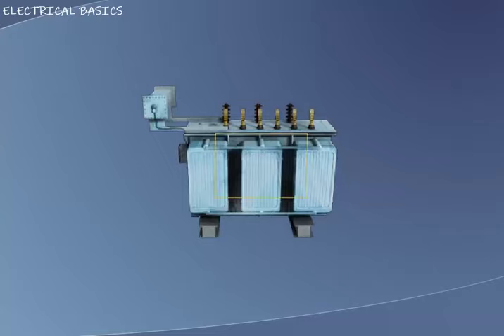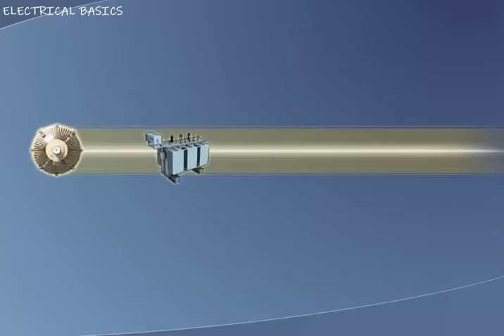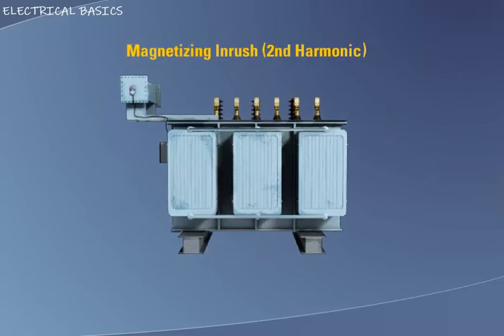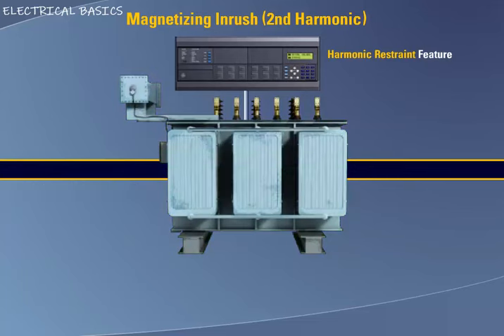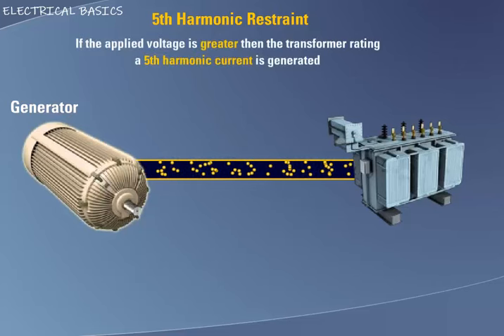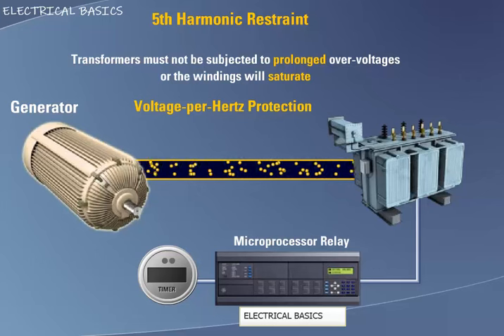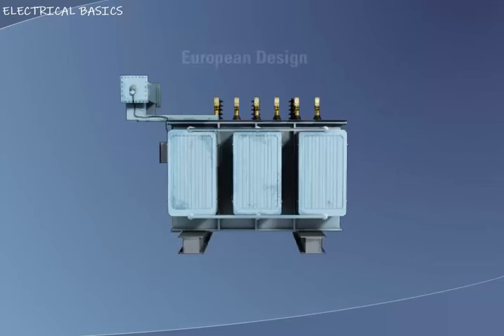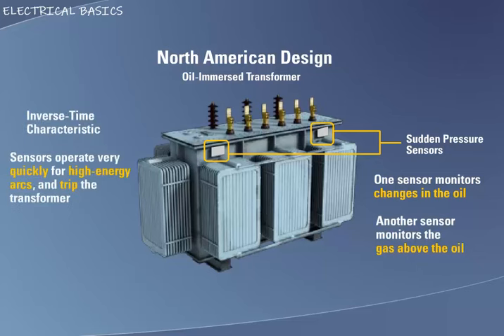POWER TRANSFORMER FAULTS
Electrical Basics

POWER TRANSFORMER FAULTS // 2ND HARMONIS // 5TH HARMONICS//INRUSH CURRENT

This channel help electrical professional to better under standing the electrical system.